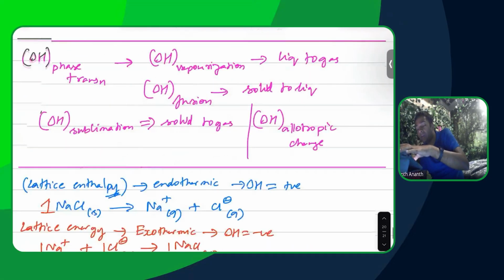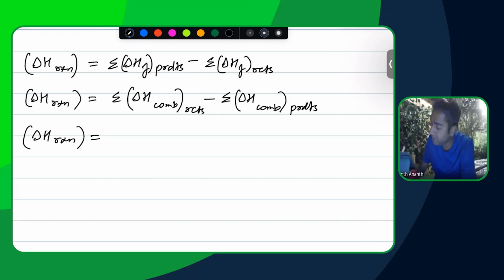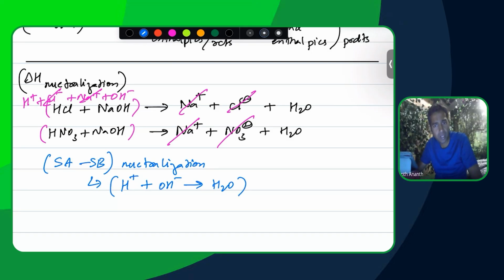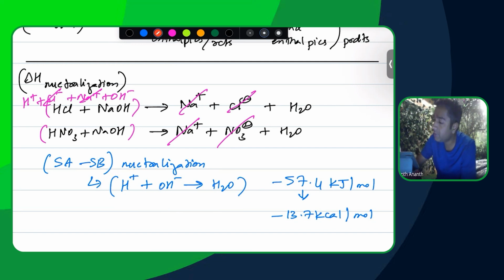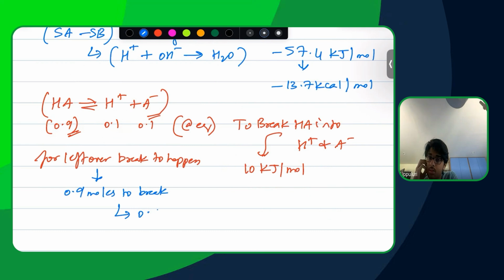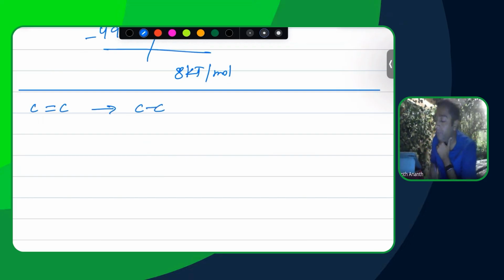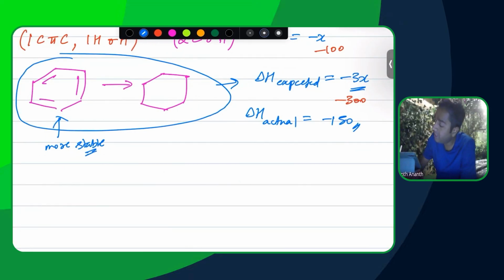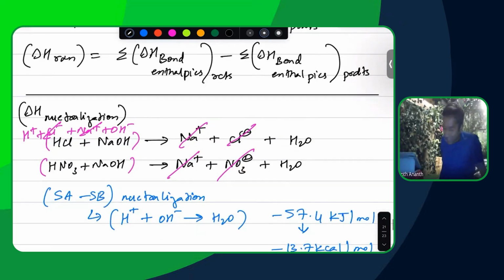Thermodynamics Unveiled: Enthalpy Changes in Reactions Explained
🔥 Thermodynamics Unveiled! 🔥
Ever wondered why some reactions release heat while others absorb it? In this video, we break down Enthalpy Changes (ΔH) in chemical reactions—step by step, simple and clear.

✅ Learn what enthalpy really means
✅ Understand exothermic vs. endothermic reactions
✅ See how bond breaking and bond formation affect energy changes
✅ Perfect for NEET, JEE, and board exam prep

📘 Whether you’re a high school student, competitive exam aspirant, or just curious about the energy behind chemical reactions, this video will make thermodynamics easy to understand!